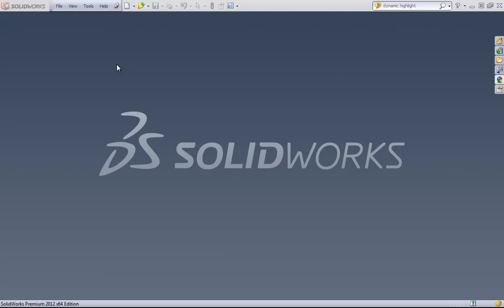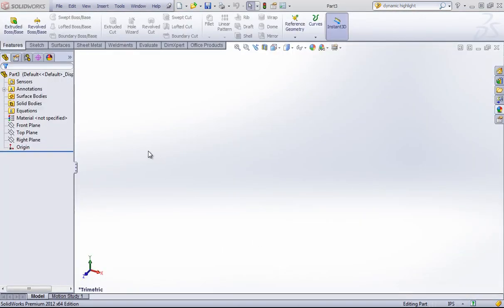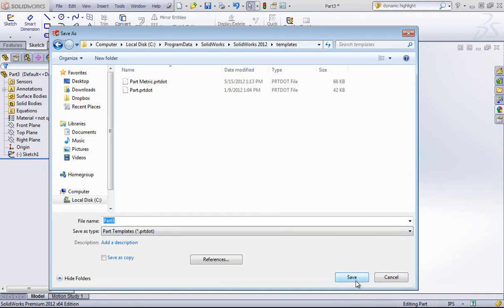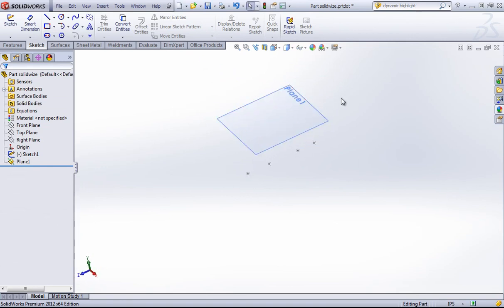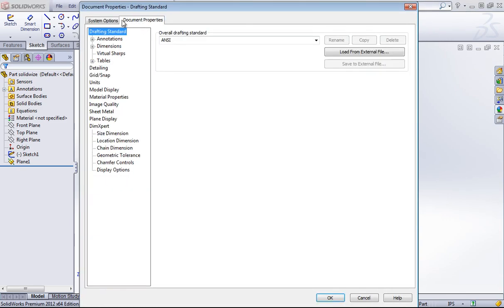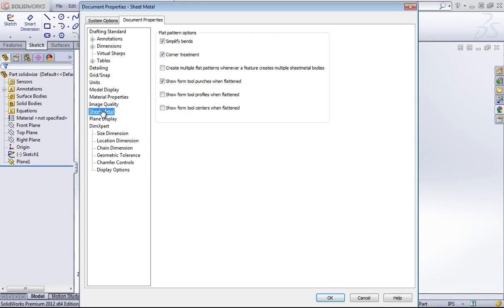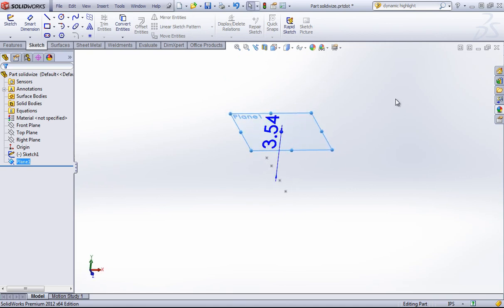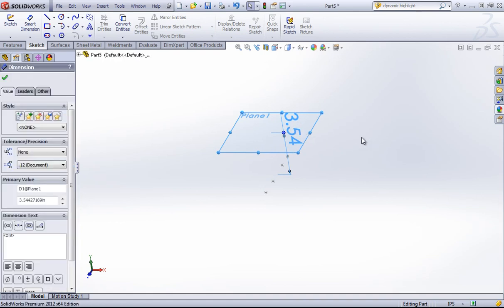01 Intro to SolidWorks 10 Custom Templates